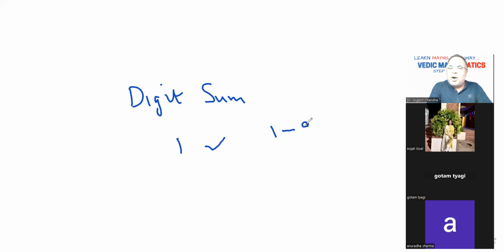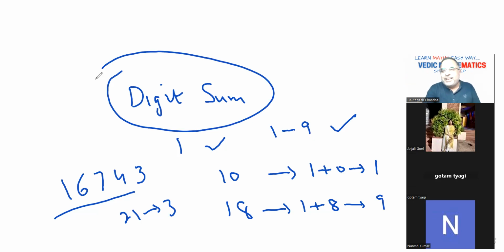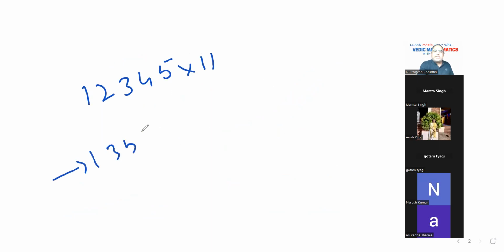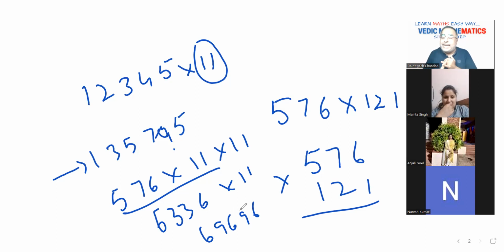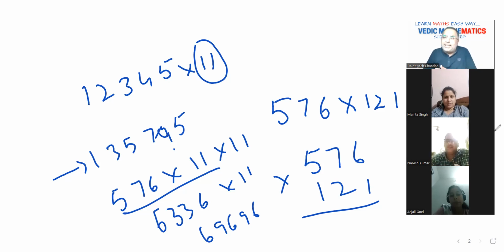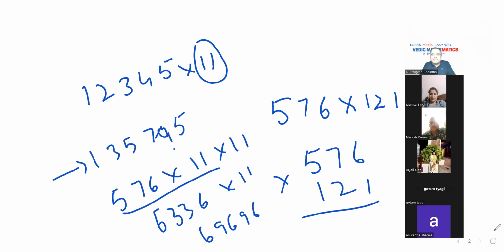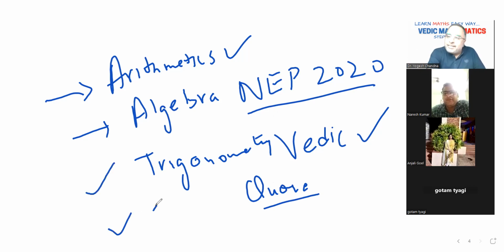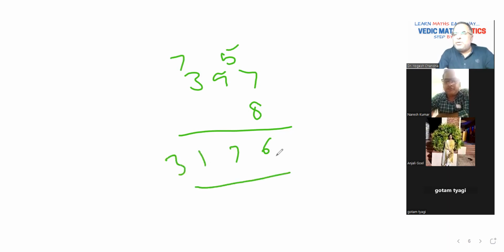Ask me how ? with Dr. Yogesh Chandna on "Vedic Mathematics " Episode 74 (04.05.2023)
Ask me how ? with Dr. Yogesh Chandna on "Vedic Mathematics "